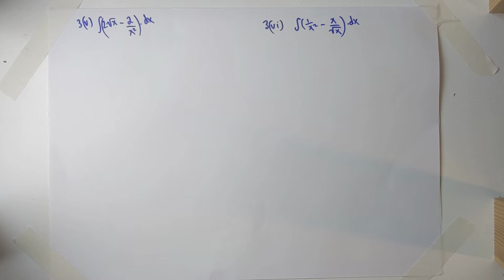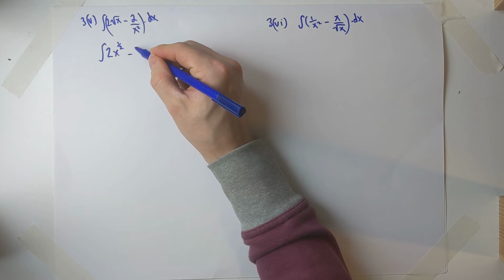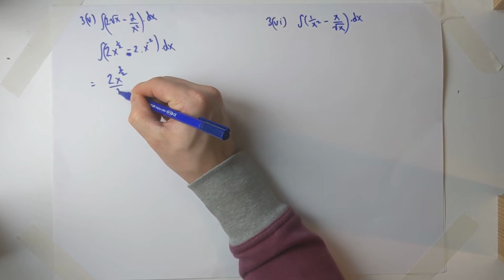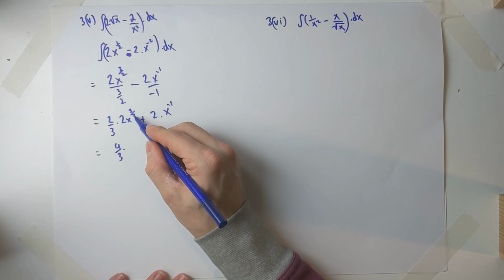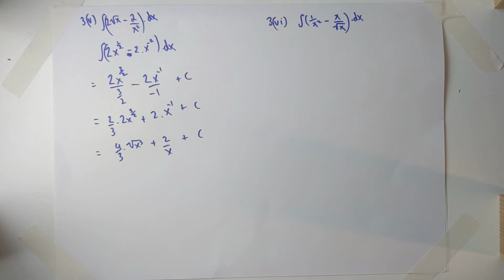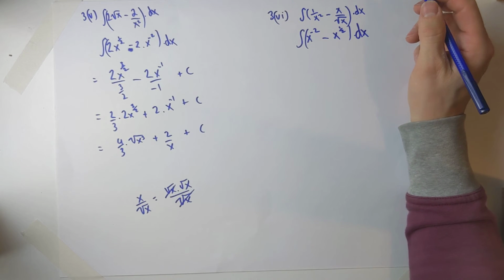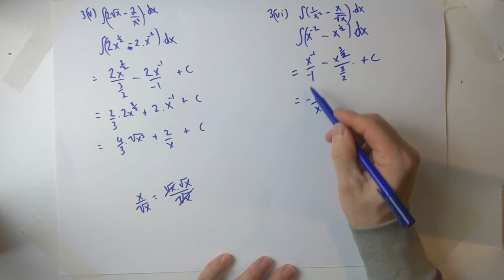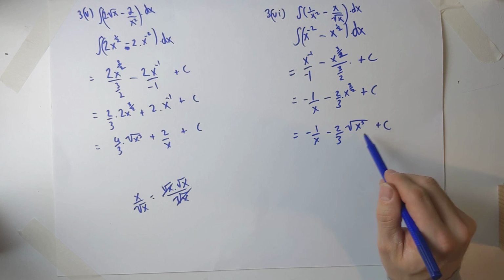Text and Tests 5. chapter 3.1 Qs 3 (v) and (vi)